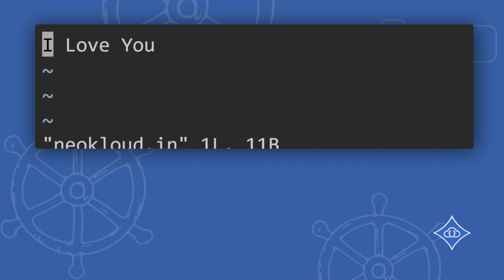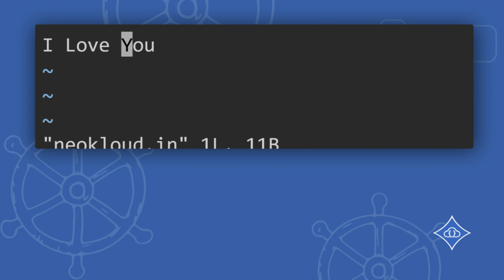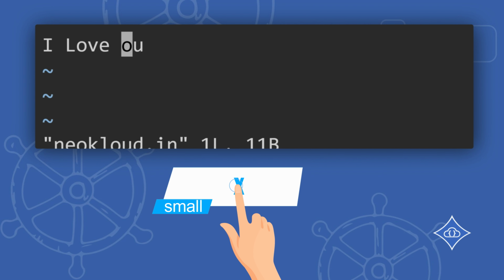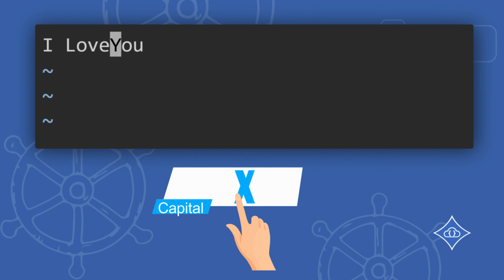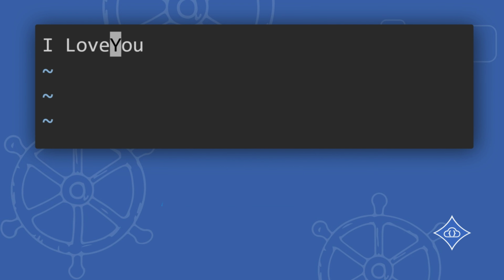Vim Series 2026 | 01 - x and X